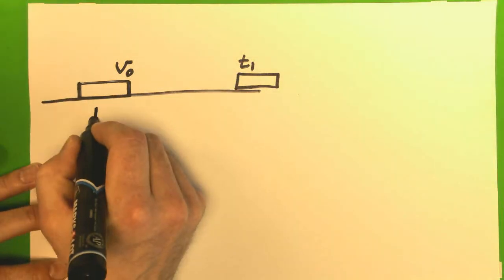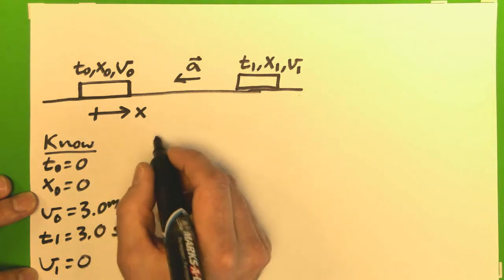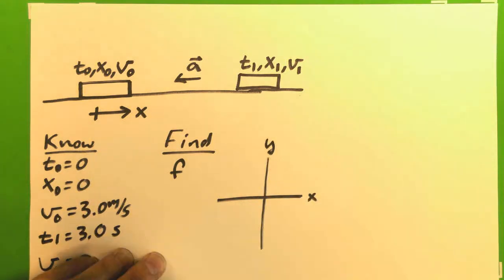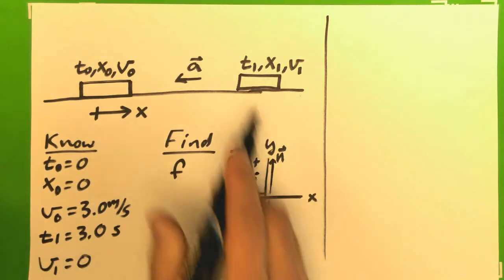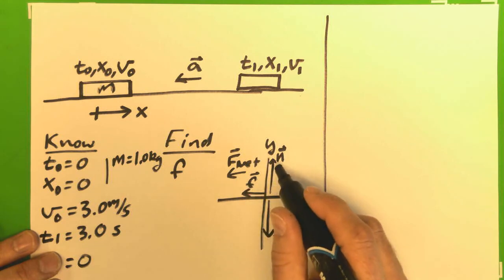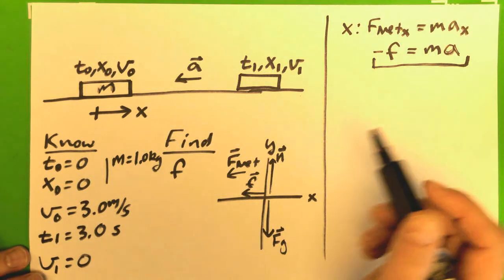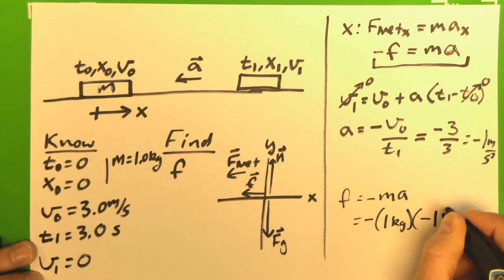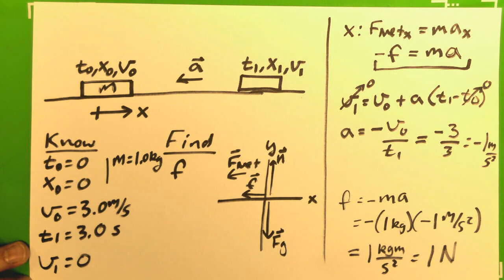Dyn4.1 1D Dynamics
Dynamics Equilibrium